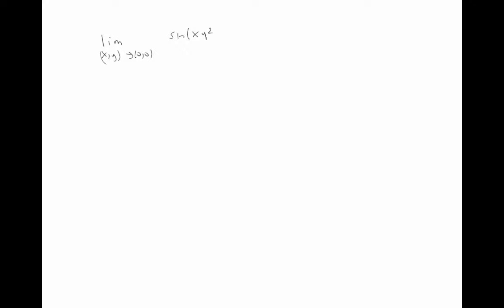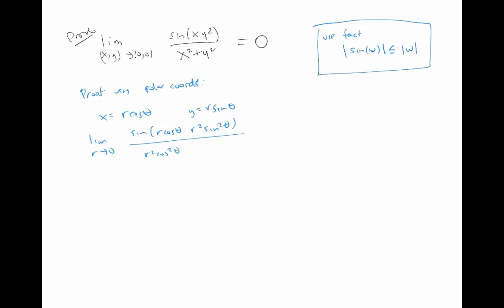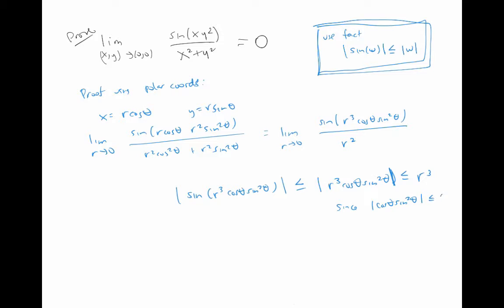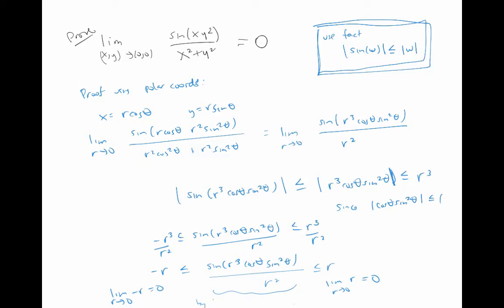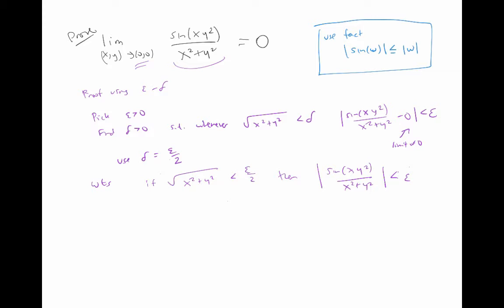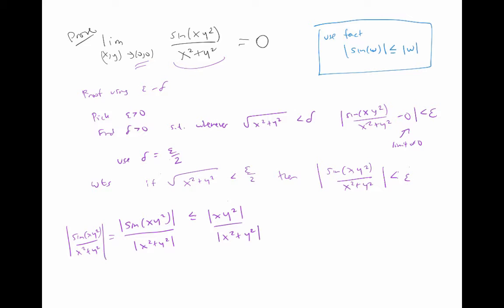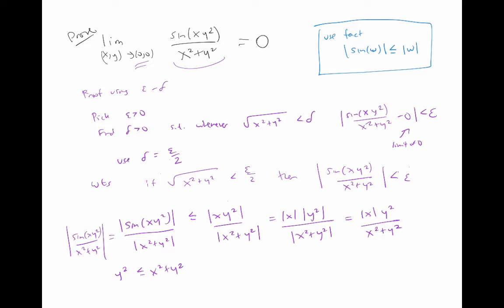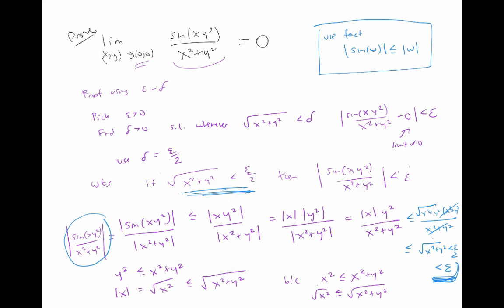Tricky Limit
A proof that a tricky multivariable limit is 0, first in polar coordinates, then using epsilons and deltas.